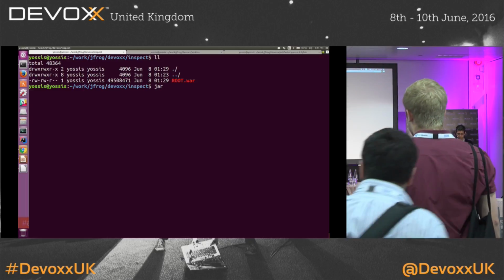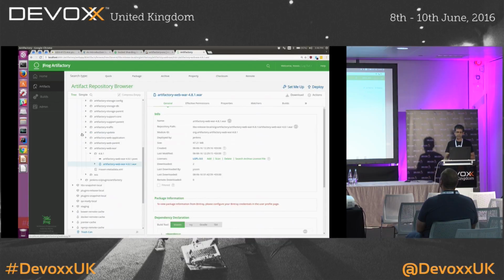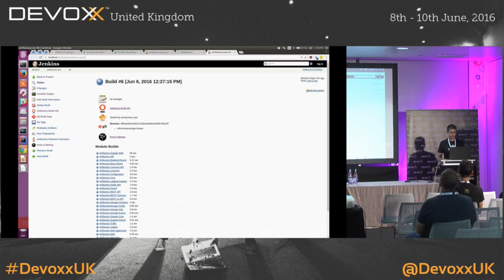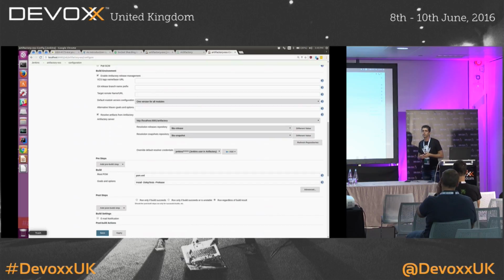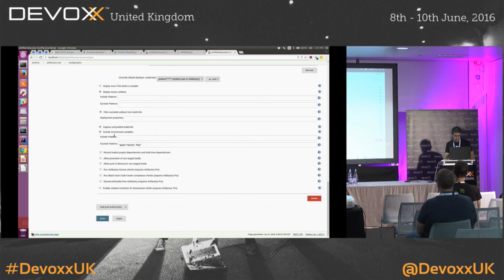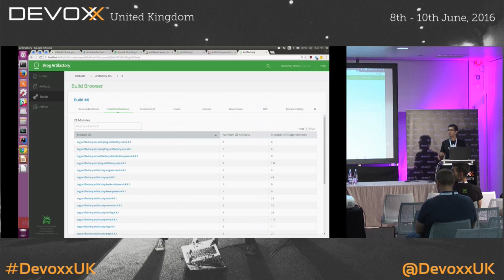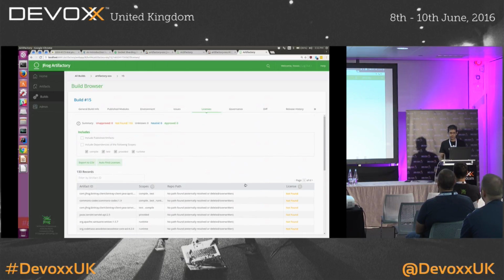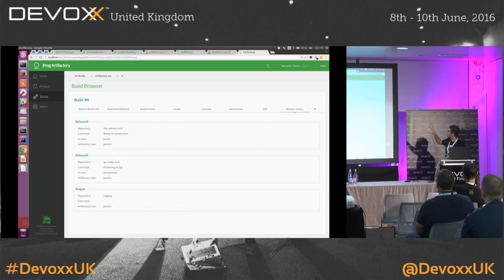Are you taking your metadata seriously? by Yossi Shaul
Do you consider how important the metadata on your files is? What the presence of it gives you? What the lack of it does? In this quickie we'll show you how to automatically gather metadata about the build and CI process, how to query it and how to leverage this critical information to trace builds, create reproducible build pipelines and diagnose problems.